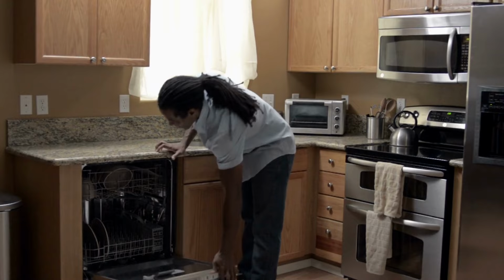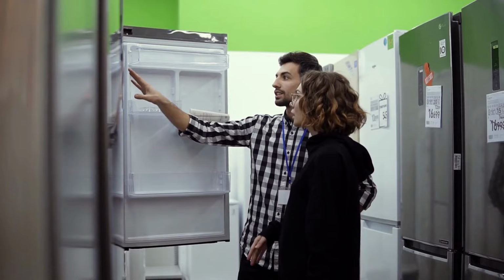Elevating Your Stainless Steel Cleaning Game with James Copeland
In this video, Angela Brown chats with stainless steel cleaning expert James Copeland about the best practices for keeping your stainless steel appliances sparkling clean. They discuss tips and products specifically for stainless steel cleaning, like using mild dish soap, vinegar, and Bar Keepers Friend cleanser designed for stainless steel.

James stresses checking appliance manuals first and foremost for stainless steel cleaning recommendations. He shares handy hacks to remove fingerprints, eliminate water spots, and make stainless steel shine. Tune in to pick up new stainless steel cleaning tips to elevate your appliance cleaning game.

Elevating Your Stainless Steel Cleaning Game Chapters:
00:00 Introduction to James Copeland
00:43 Removing fingerprints from stainless steel appliances
01:07 Tips for cleaning stainless steel appliances and checking the manual
03:13 Importance of reading the owner's manual and safety data sheets

RESOURCES
Bar Keepers Friend Powdered Cleanser 12-Ounces
Weiman Stainless Steel Cleaner and Polish Spray
Therapy Stainless Steel Cleaner Kit with Premium Microfiber Cloth
Nano Towels Stainless Steel Cleaner
MiracleWipes for Stainless Steel

SOCIAL MEDIA

CREDITS

Show Host: Angela Brown
Show Editor: Anna Nikitchuk
Show Producer: Anna Nikitchuk